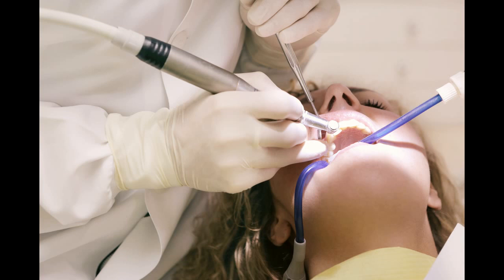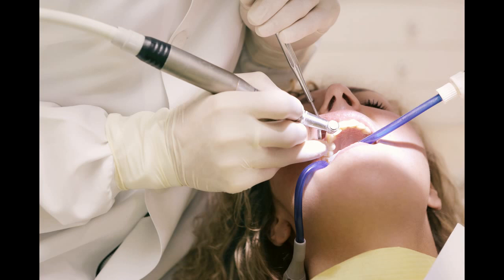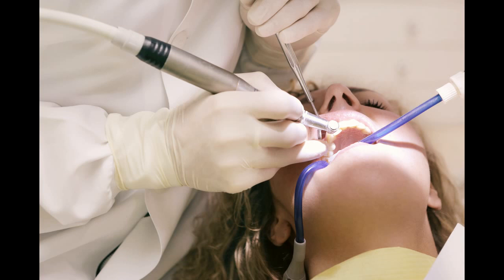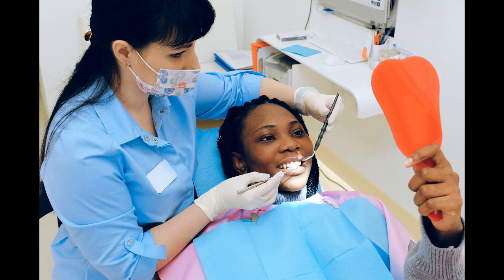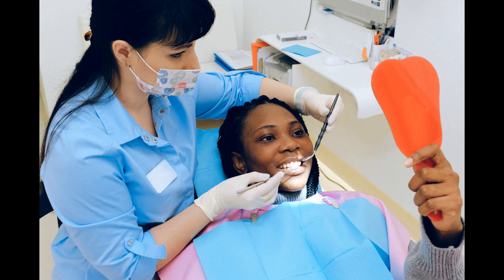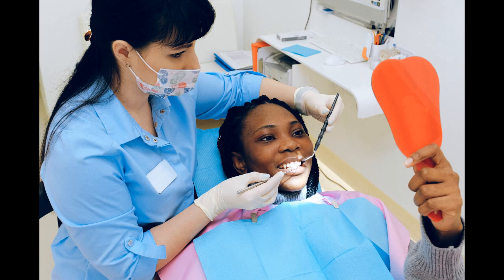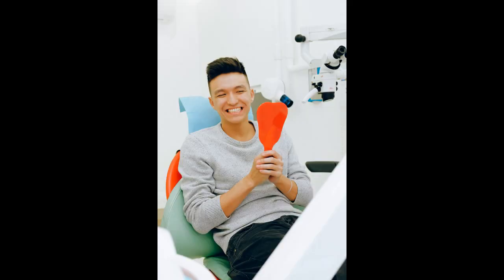taking care of sensitive teeth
never forget how importent your oral health is with this detailed routine and these tips that you can follow daily